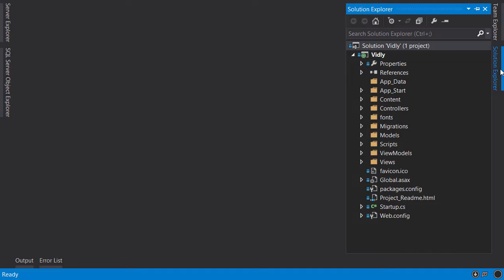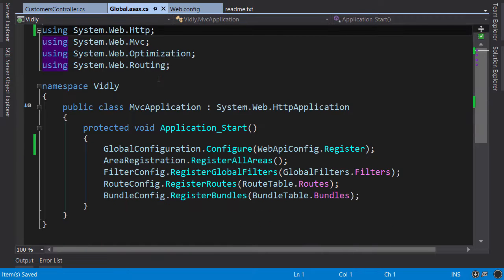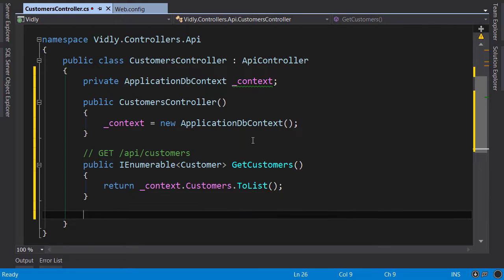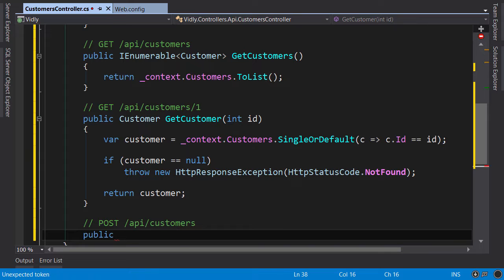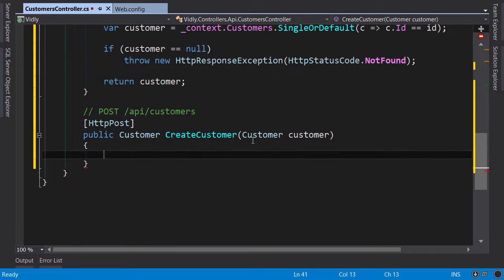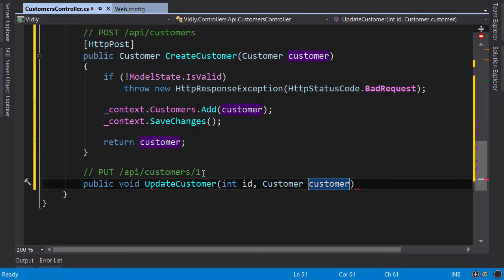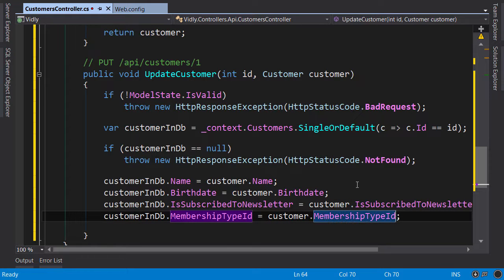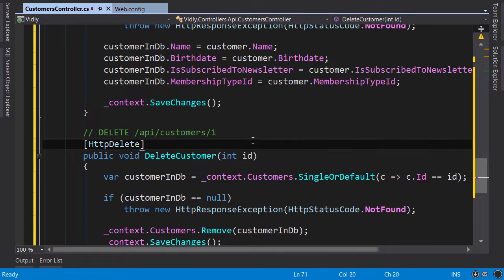065 Building an API